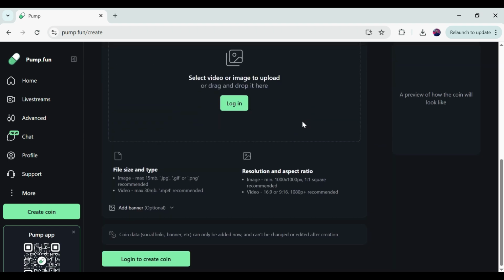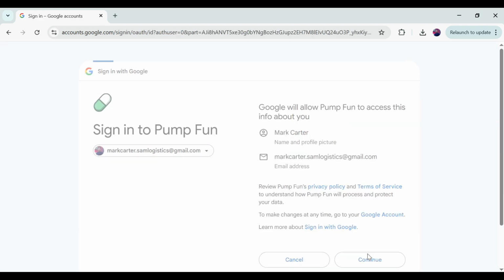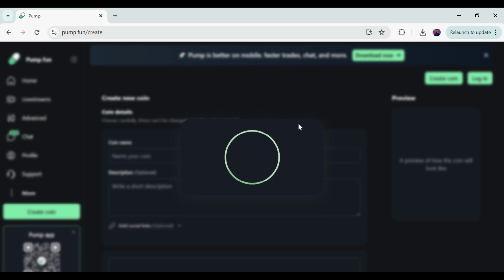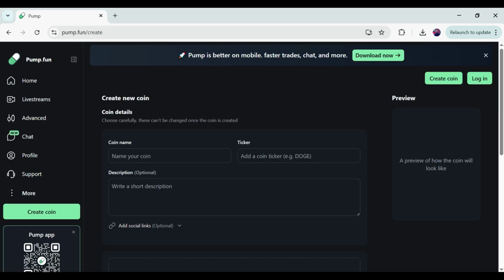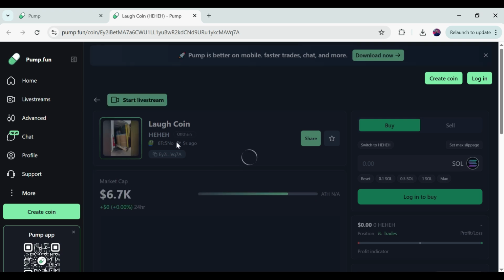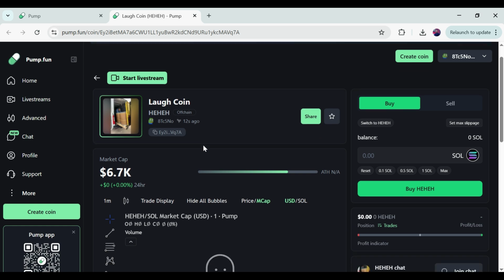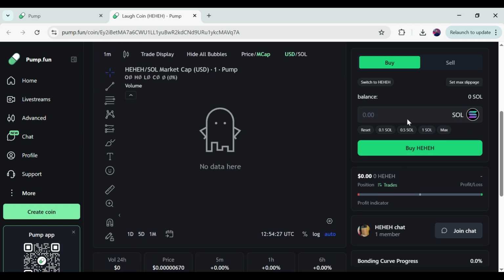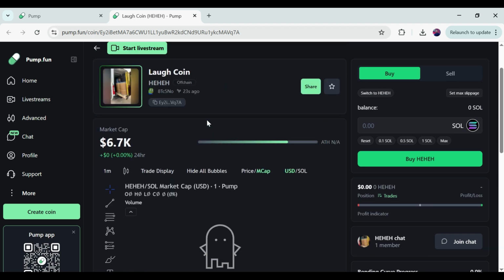Launch your First MemeCoin in 2026 || Pump fun Coin creation Guide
Ready to launch your first memecoin? 🚀💰 Learn how to use Pump.fun to create and launch a token quickly and easily. Perfect for crypto beginners and enthusiasts!